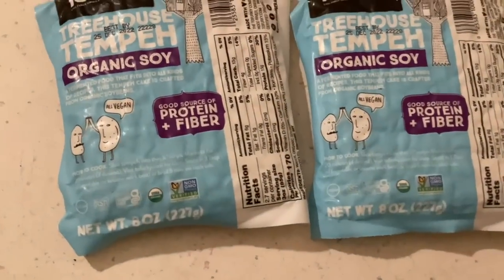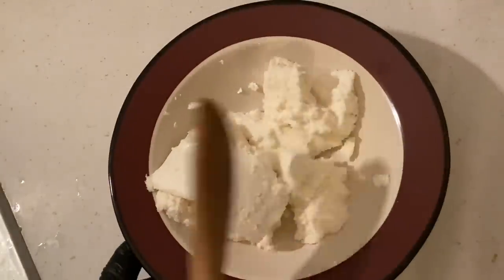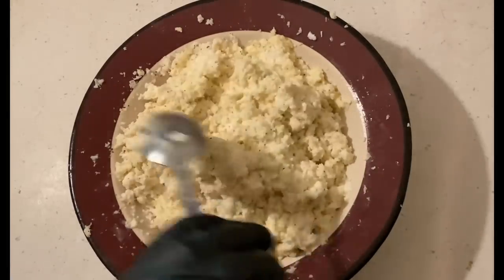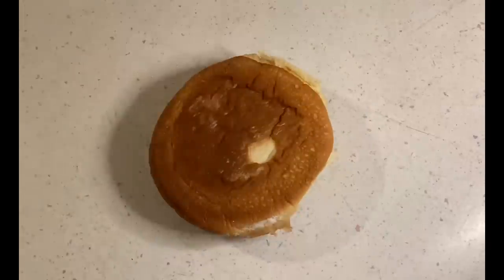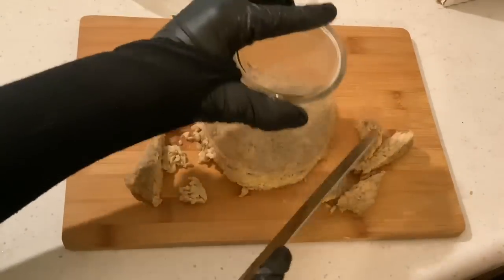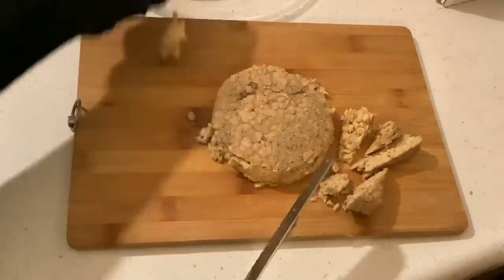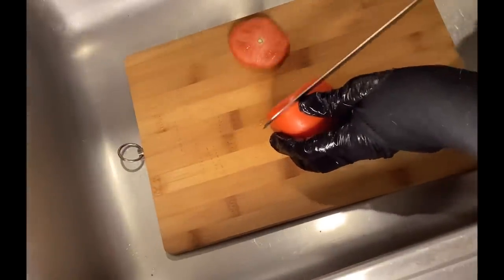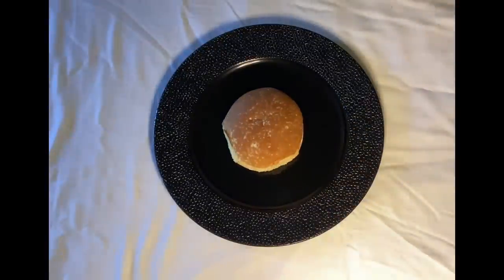Vegetarian Cassava Tempeh Burger. Gluten-Free.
This Tempeh Burger and Cassava Burger with Potato Buns is sure to make all vegans and vegetarians and Foodies Foodlovers out there craving for more. Learn how to make vegetarian meal and present it in an artistic way to please your eyes and your palate and appetite, as well as your guests.